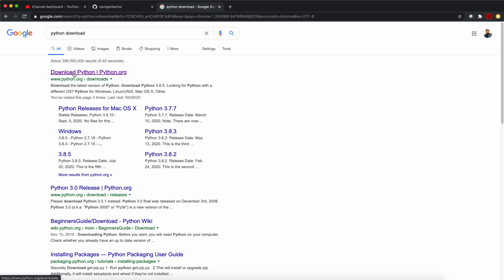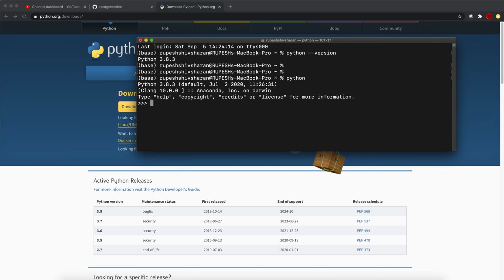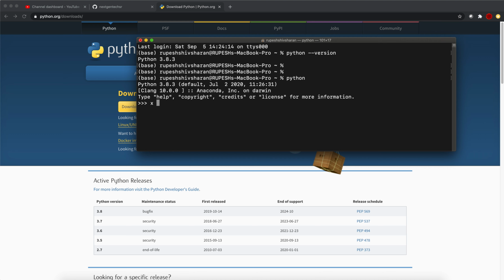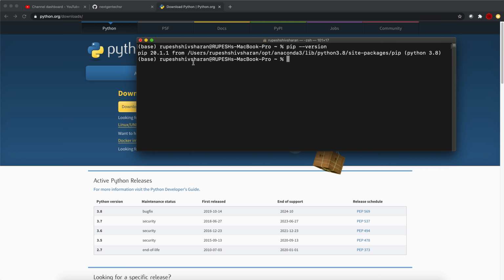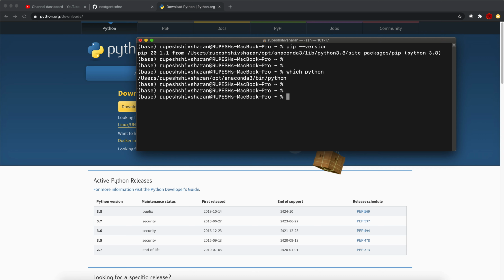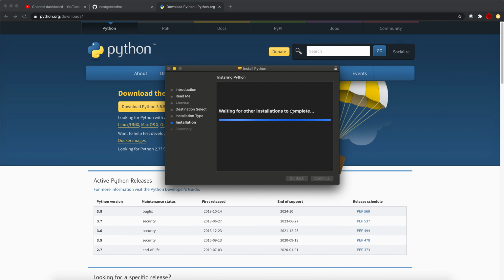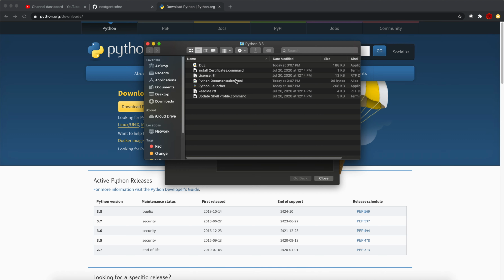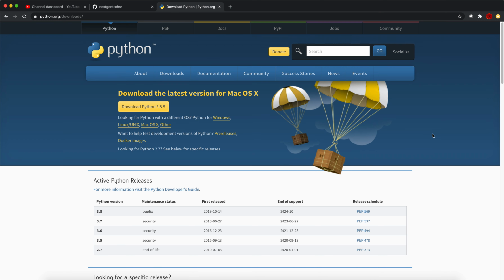Install and Setup Python on Mac OS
Python Programming for Beginners - Series of videos for Python Tutorials: This is the 2nd Session in Python Tutorials: It includes:
How to Download and Install Python on Mac OS.